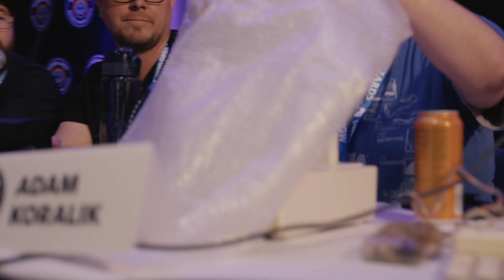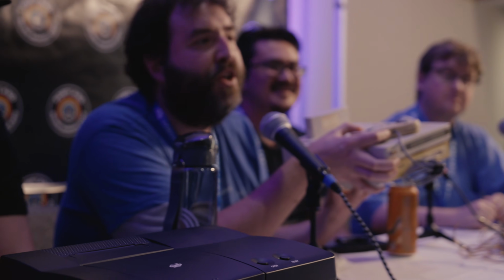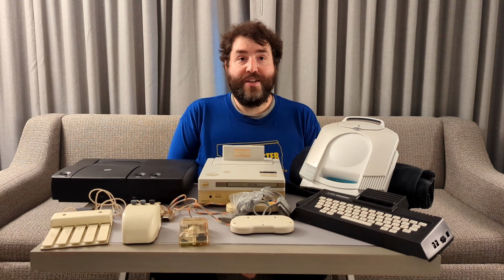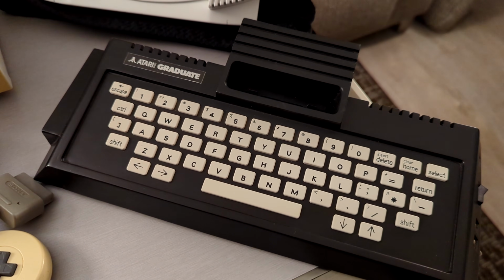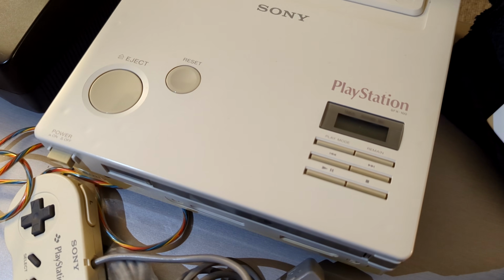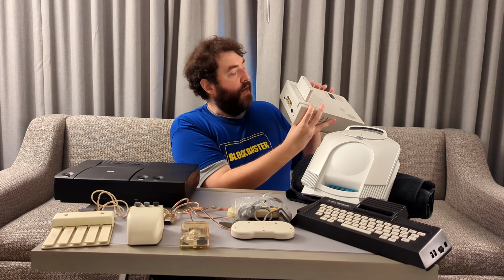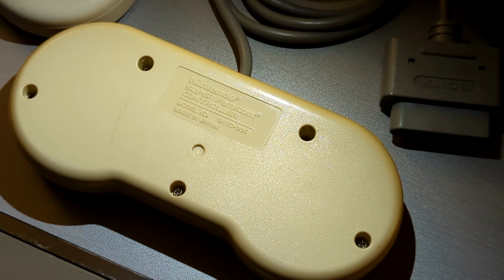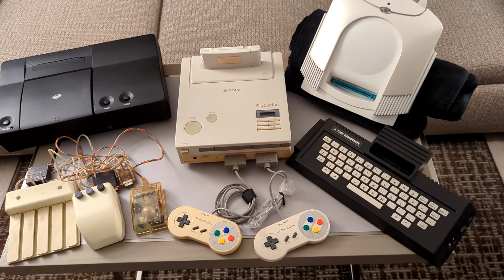Return of the Nintendo PlayStation (PS0), Atari Graduate, First Mouse Ever, & More! - Adam Koralik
It's Adam Koralik here and today we're discussing the infamous "Nintendo PlayStation Prototype" AKA the PS0 now. The prototype has been off the scene for a few years, I am proud to have helped to bring it back. In before "somehow the Nintendo PlayStation has returned." Let's discuss it!